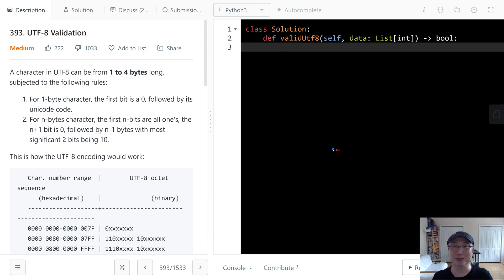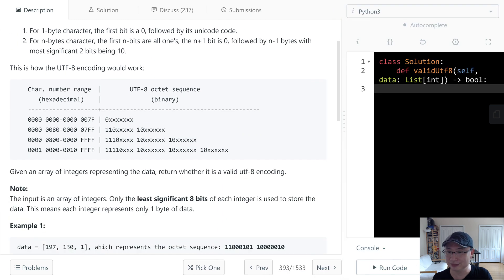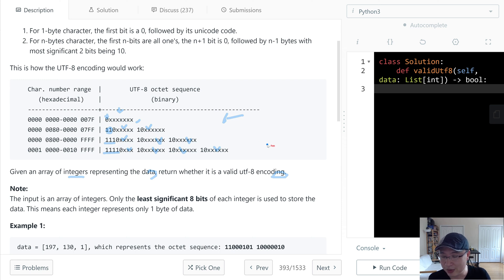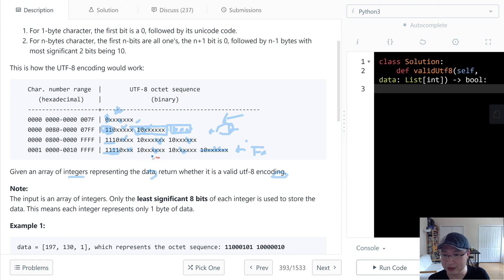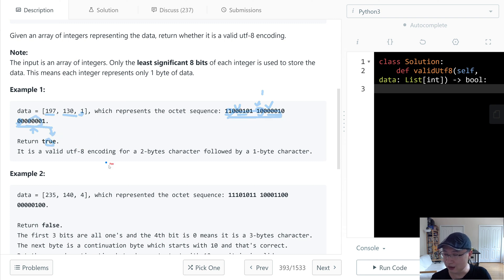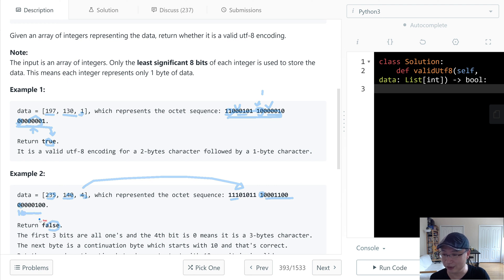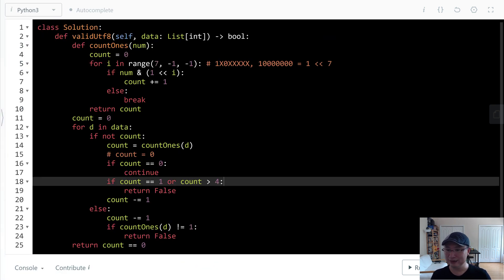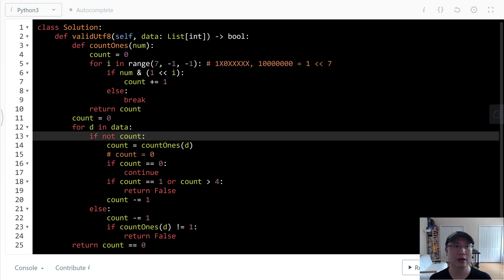393. UTF-8 Validation | English | Medium